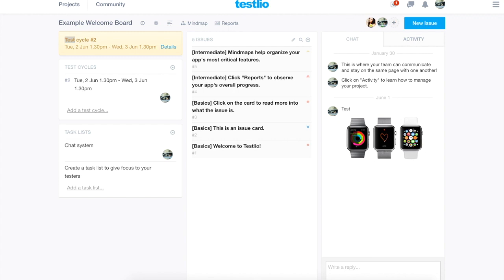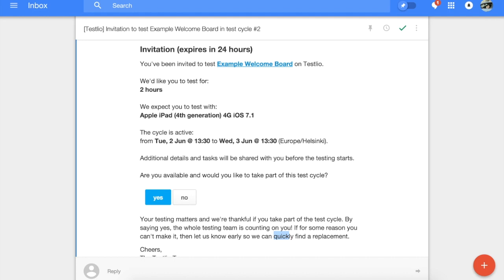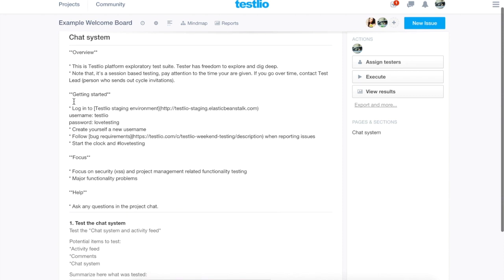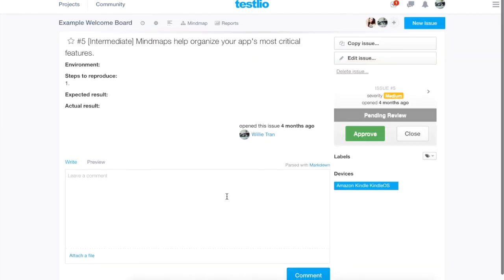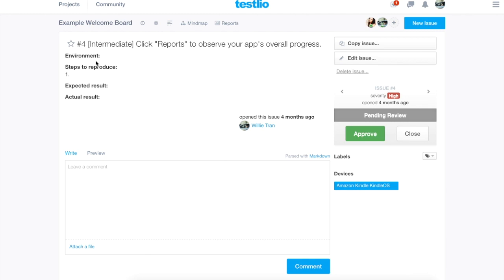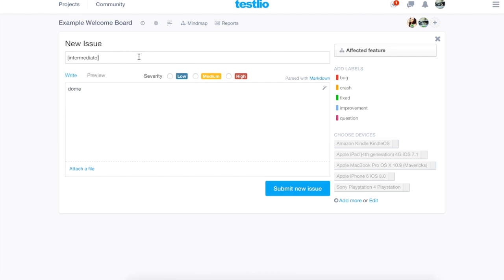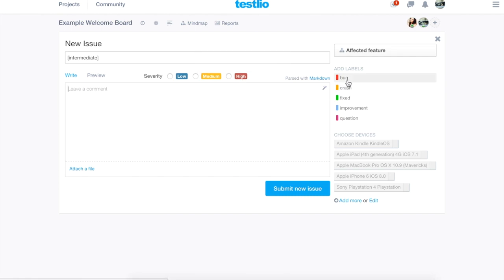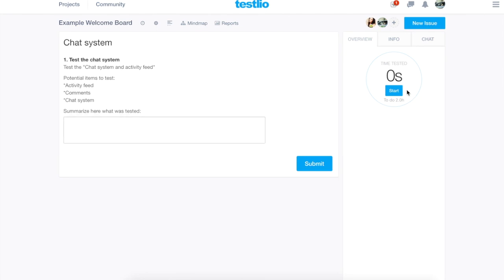Introduction to platfrom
10-minute guide to Testlio